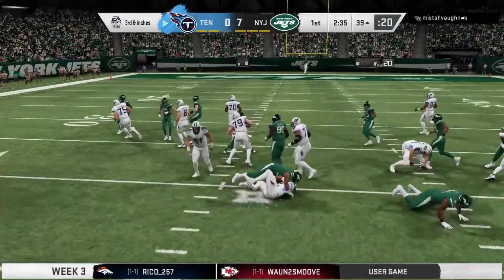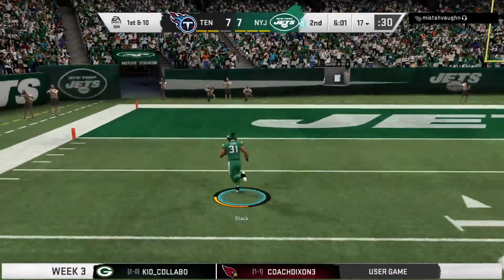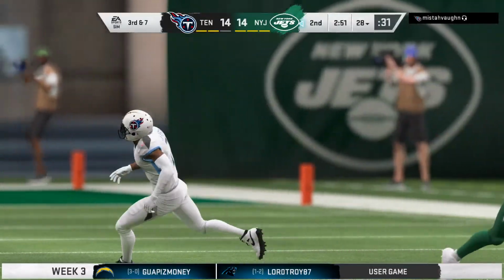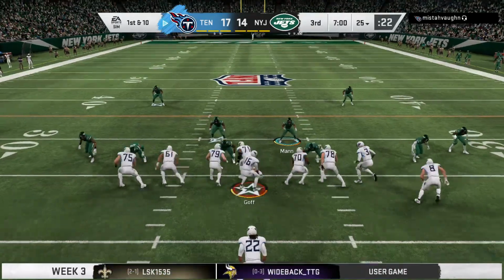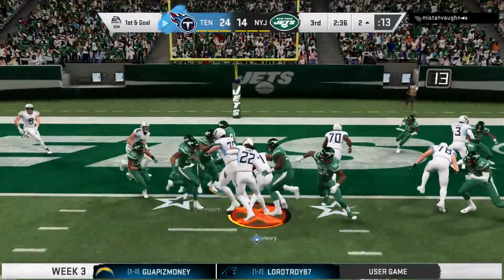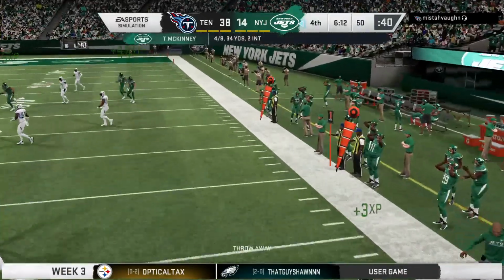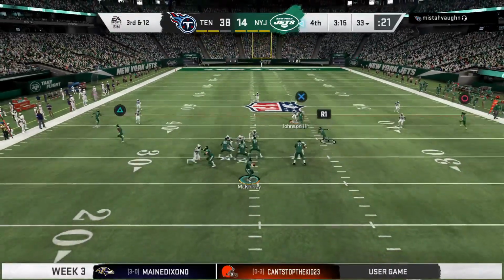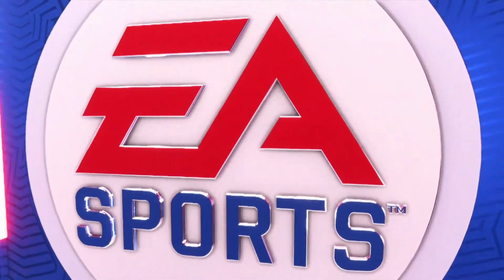Bmantoonice05 FCP/GURUZ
2k, FIFA, and Madden for the PS4 online streamed games.